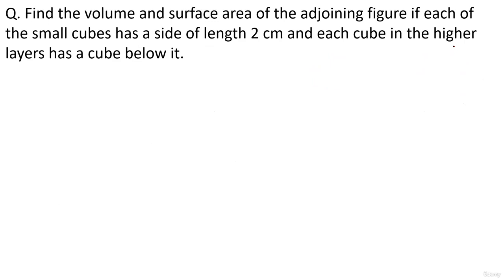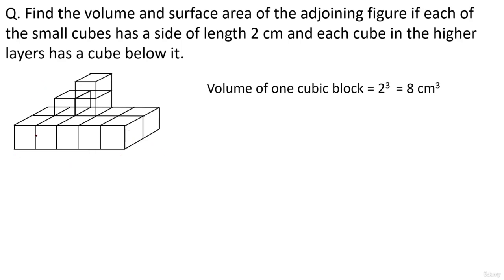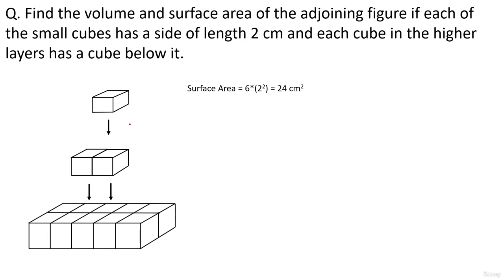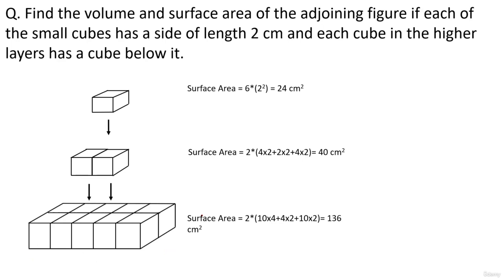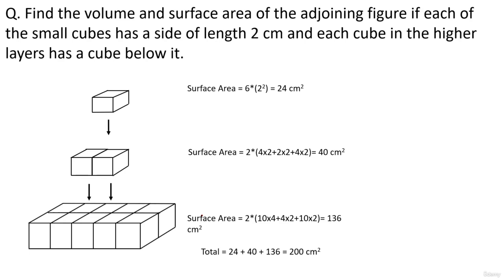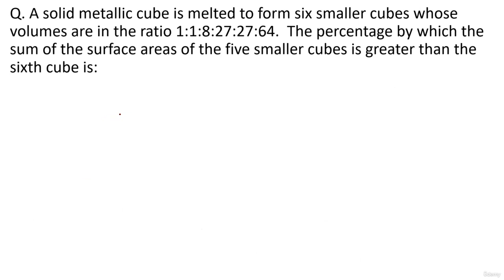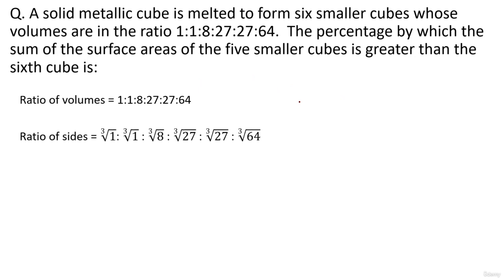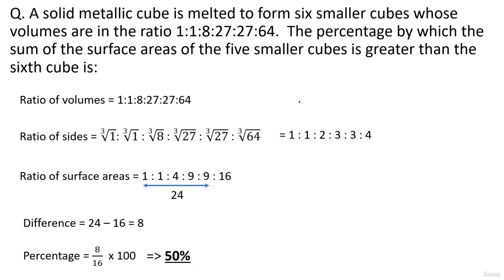CAT Prep |MBA Exam | CRT | Bank Exam | Lecture 198 | Questions on Cubes & Cuboids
In this lecture, we will solve a few concepts related to Cubes and Cuboids.